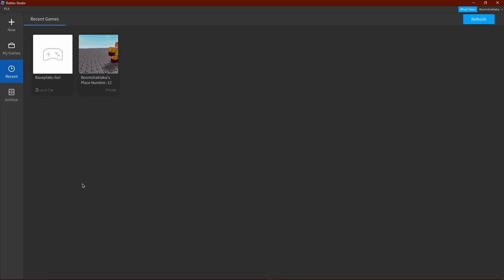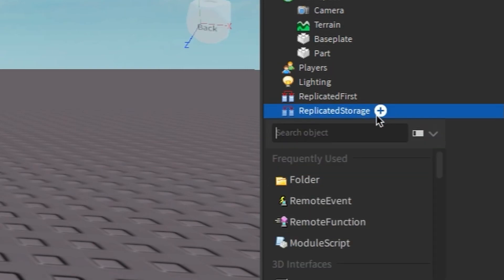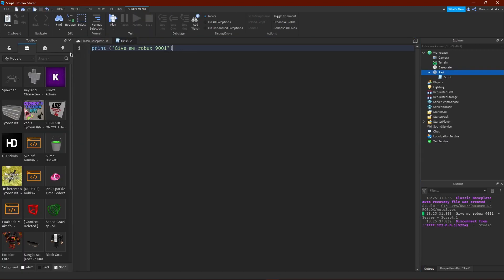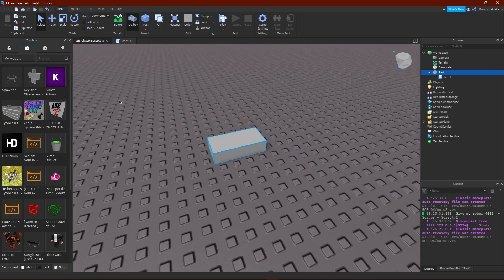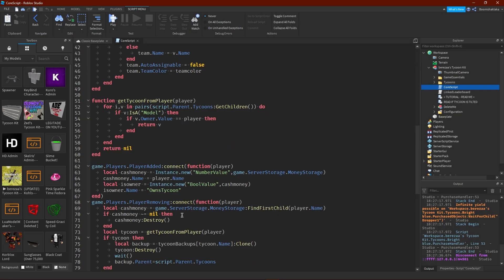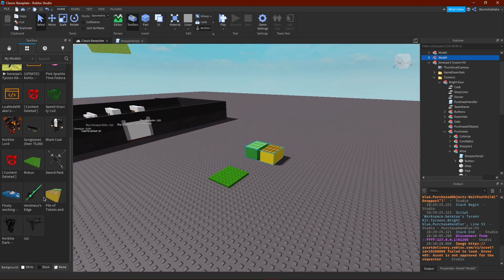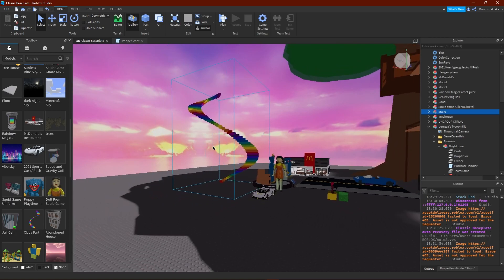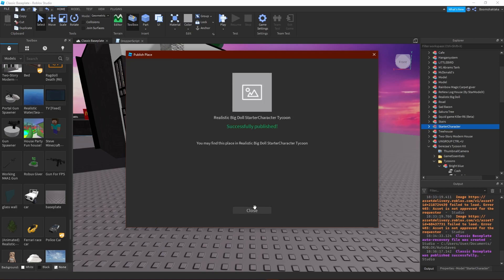HOW TO GAME A CODE IN ROBLOX (Realistic Big Doll StarterCharacter Tycoon)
I'm sorry my ancestors.